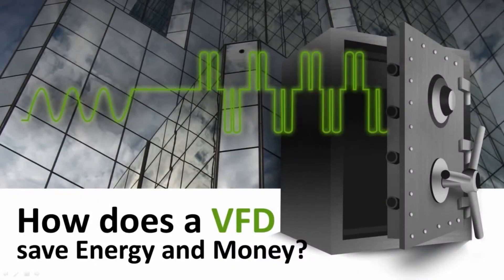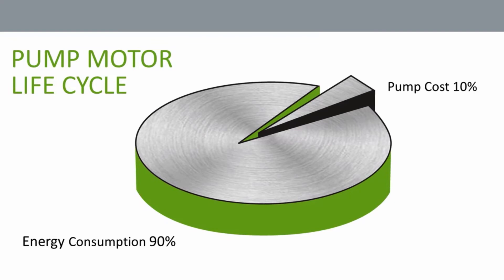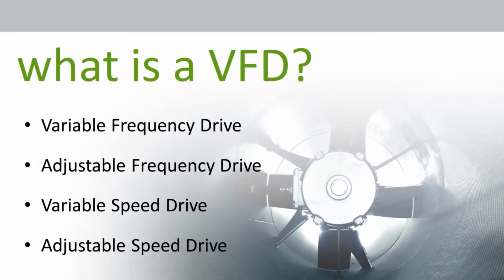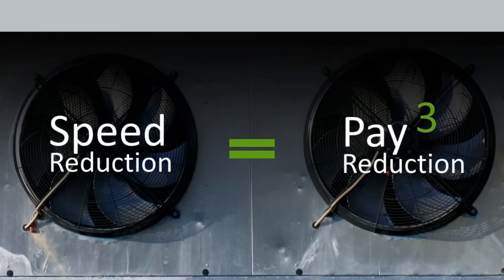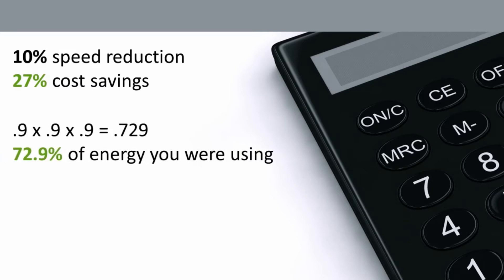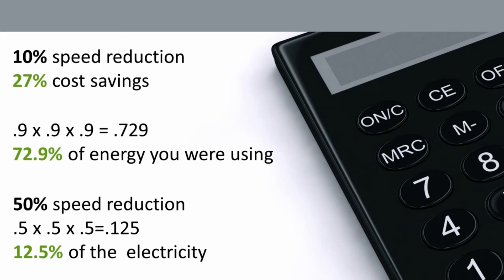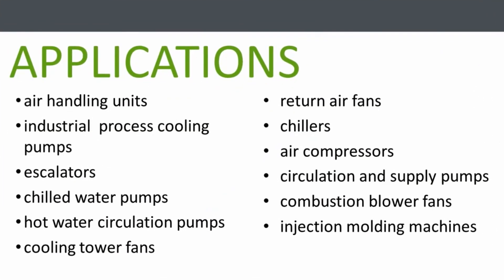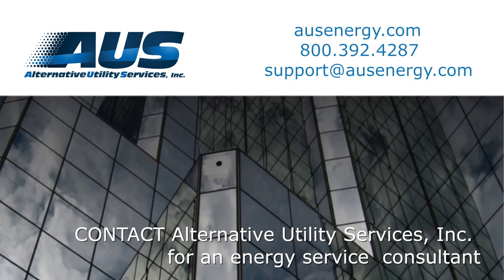How does a Variable Frequency Drive save Energy and Money?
If your building uses any kind of motor; i.e. escalators, chillers, supply pumps, hot water circulation pumps - then you might be losing a prime opportunity to run these motors more efficiently and at less cost. This video explains exactly how using VFDs can save businesses and organizations energy and reduce costs.